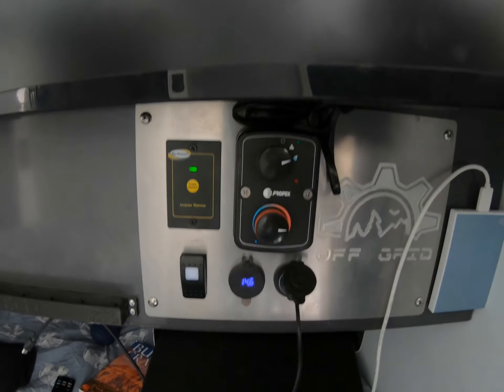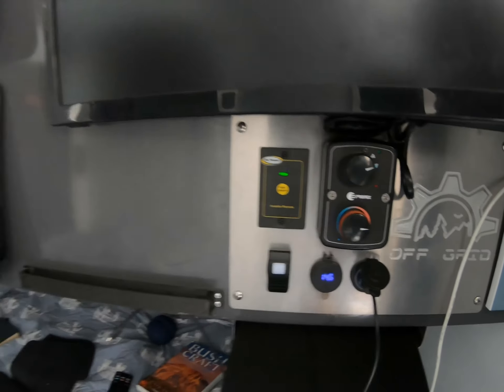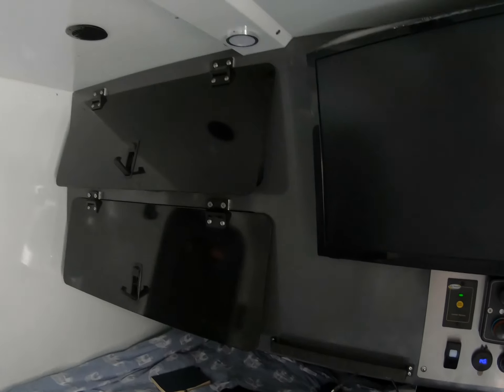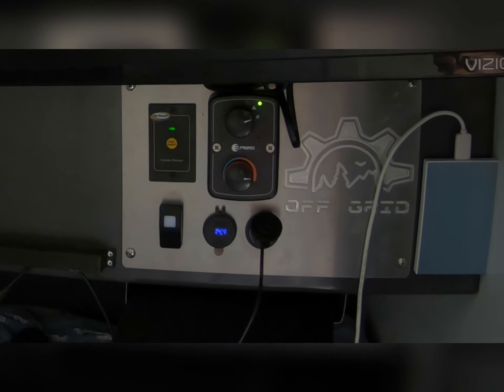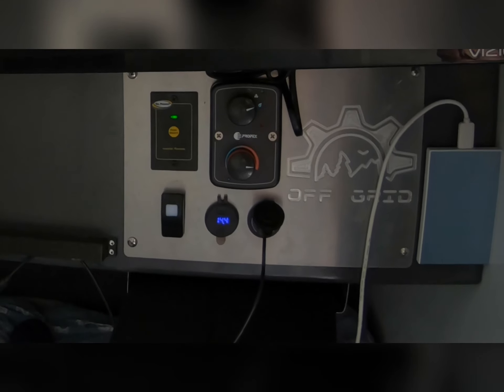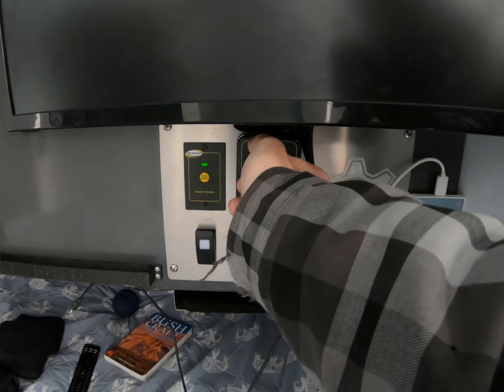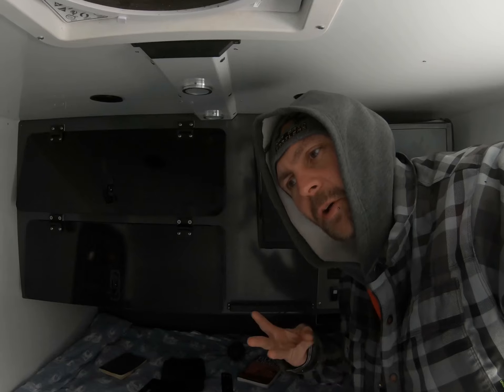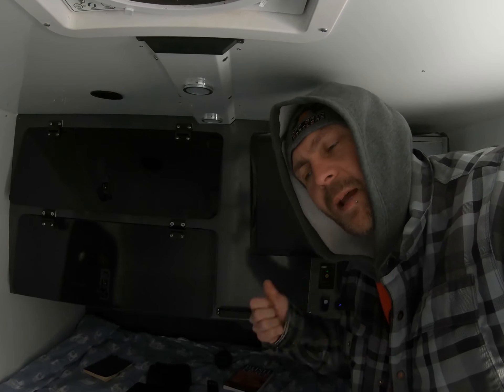Furnace operation in the trailer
After having some issues getting the furnace going. We installed the two stage regulator. Today was a good day to test how it has improved our situation. Although it didn’t start right up, this is still a great improvement. One night on the island it took almost 3 hours. Costing time, fuel and energy. One thing we really noticed throughout the winter was the placement of the heat vent and the fan. We always have to have the fan on or we get a little wet but this also sucks out a lot of heat